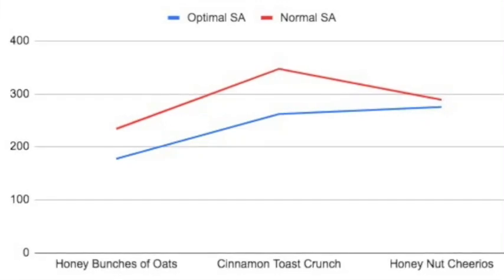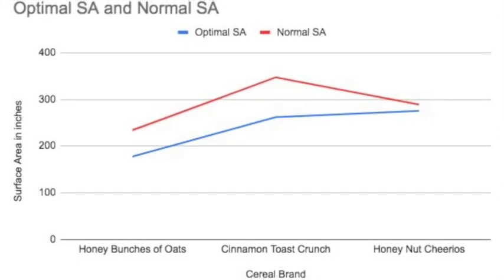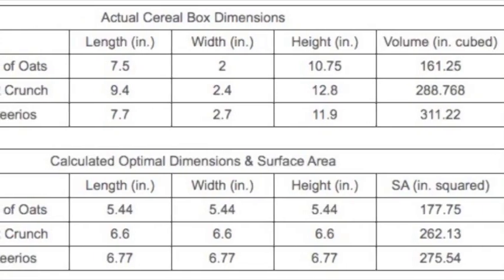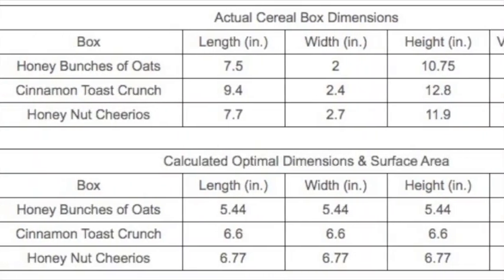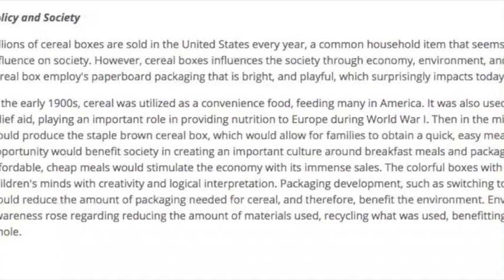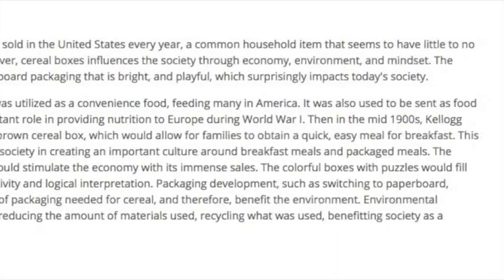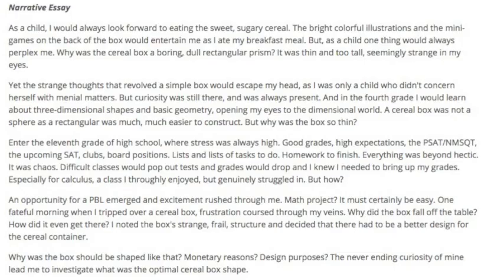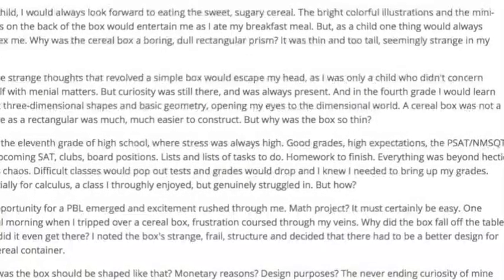Cereal Box Optimization - STEM SOS PBL Level 3 Project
The purpose of this experiment is to apply calculus to real life scenarios and use optimization to find the minimum surface area for a given volume. We will use this to find the “ideal” cereal box. This will allow for the deeper understanding of basic geometry, volume, surface area, and expand calculus knowledge regarding optimization. We will be testing cereal boxes and finding the optimization of it and whether companies already met such requirements.
We will conduct this experiment by measuring three cereal boxes, find its volume and surface area, and use the information to find the dimensions that will produce a lower surface area with the same volume. This can be done through the Lagrange multiplier. Prior to this research, we researched about optimization. At the end of the experiment, we found the optimal surface area for the minimum surface area for cereal boxes.